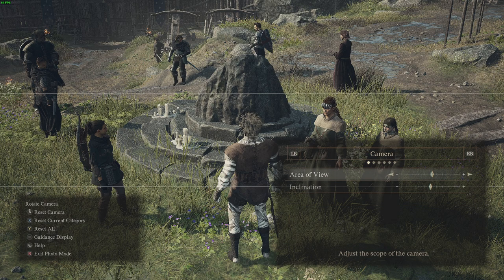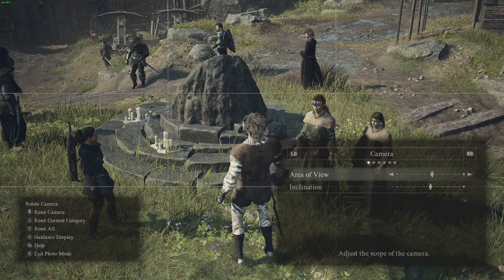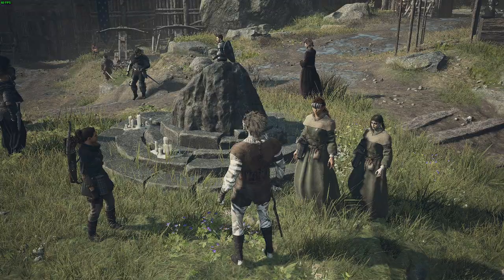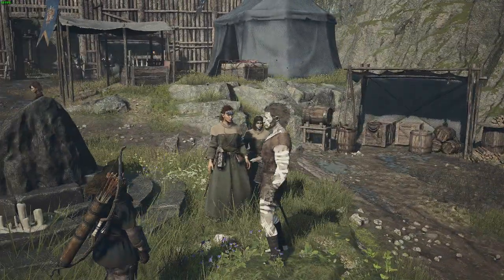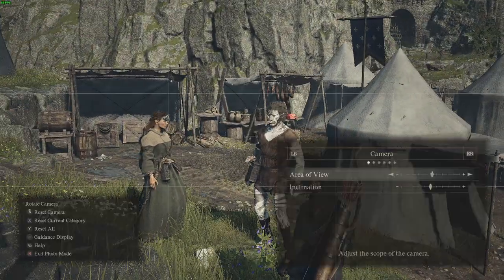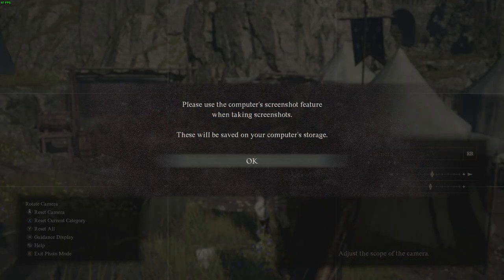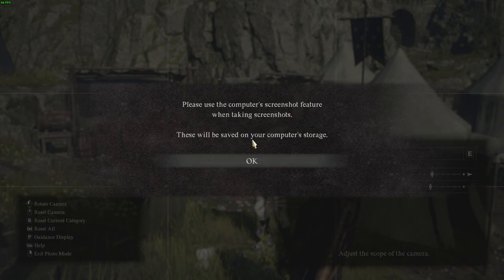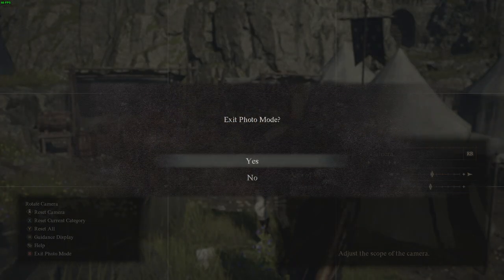How to Open Photo Mode in Dragon's Dogma 2?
Unlock the creative potential of Dragon's Dogma 2 with our step-by-step tutorial on how to open Photo Mode! Whether you're capturing epic battles or breathtaking landscapes, Photo Mode allows you to freeze moments in time and immortalize your adventures. In this video, we'll show you exactly how to access this powerful feature, so you can capture and share your favorite moments with ease.

Dragon's Dogma 2 how to open Photo Mode
Opening Photo Mode in Dragon's Dogma 2 tutorial
How to activate Photo Mode in Dragon's Dogma 2
Dragon's Dogma 2 Photo Mode controls